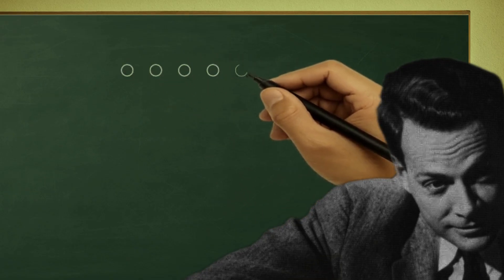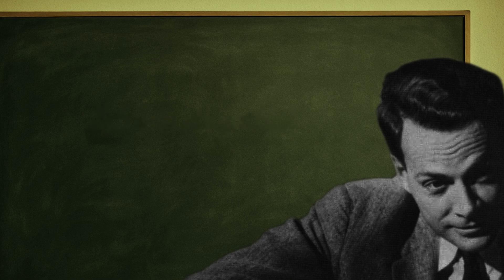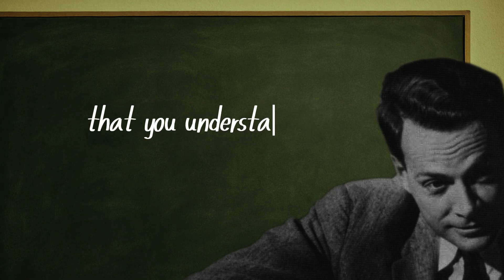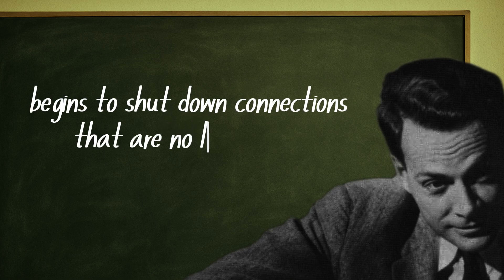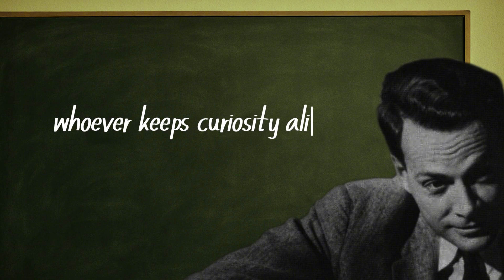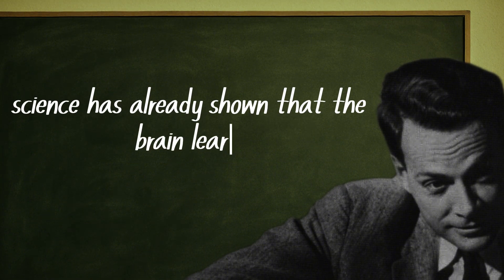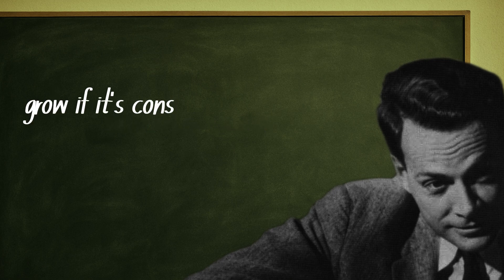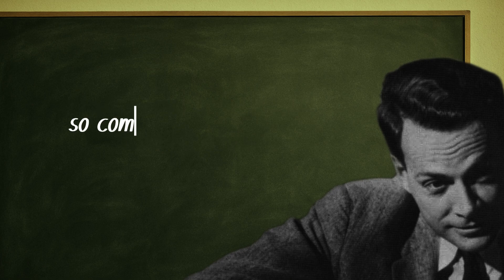The SHOCKING Truth about OLD AGE: STOP Learning and YOU’LL DIE | Richard Feynman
About 1 in 9 people over the age of 65 will be diagnosed with some form of DEMENTIA! And after 85, that number rises to nearly 1 in 3. But here’s the shocking truth: it’s not an inevitable fate. Studies from leading neuroscience centers prove that keeping your brain active can cut that risk by up to 50%.

In this video, you’ll discover why continuous learning is the key to keeping your brain young, sharp, and strong — no matter your age. Stop learning, and your mind begins a silent decline: memory weakens, reasoning slows down, and creativity fades. But if you never stop challenging yourself, your brain creates new connections, strengthens memory, and stays alive until the very last day of your life.

🔥 You will learn:

Why your brain is like a muscle — and what happens if you stop using it.

How to protect your memory and reduce the risk of dementia through learning.

Practical techniques to train your brain every single day.

The secret power of teaching what you learn to others.

A powerful daily routine to keep your mind young and sharp.

⚡ Challenge: At the end of this video, you’ll be asked to solve a mental exercise and share your result in the comments. This is your first step toward keeping your brain active.

Because learning alone is powerful… but learning in community is even more transformative.